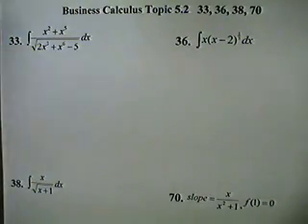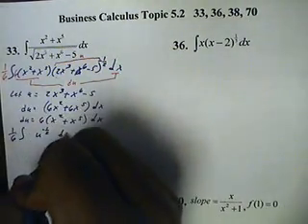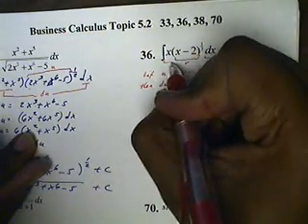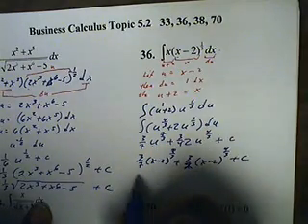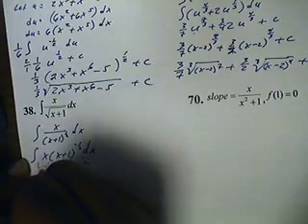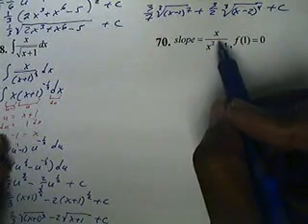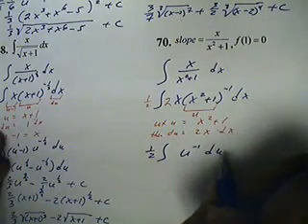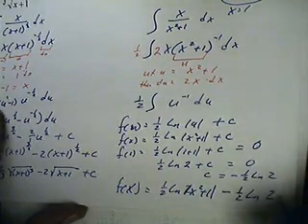Business Calculus Topic 5.2 33,36,38,70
Using Riemann Sums to estimate the area under a graph